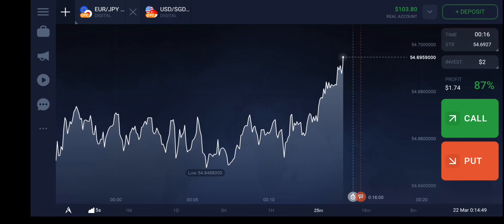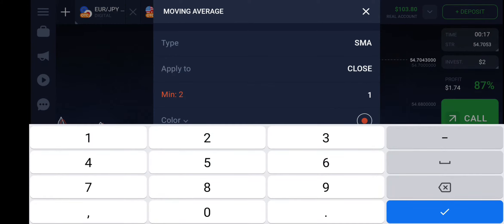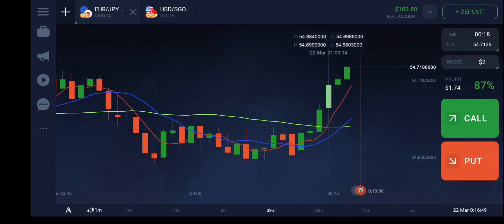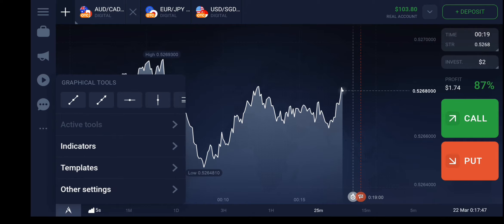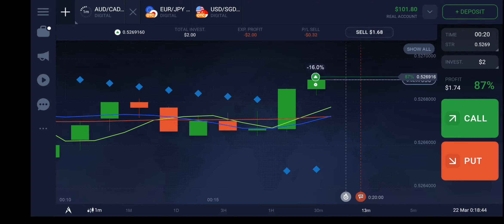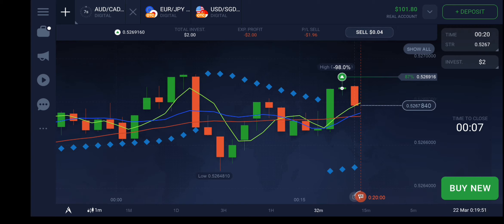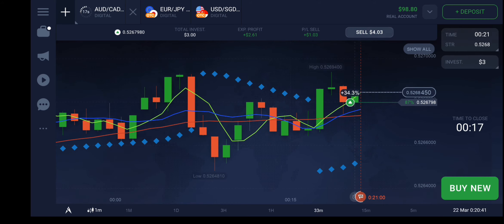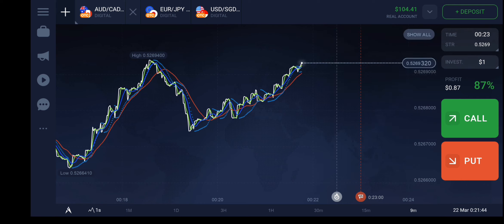📊📉📊 IQ option best trading strategies that win most of the time and you get profit. Simple Strategy